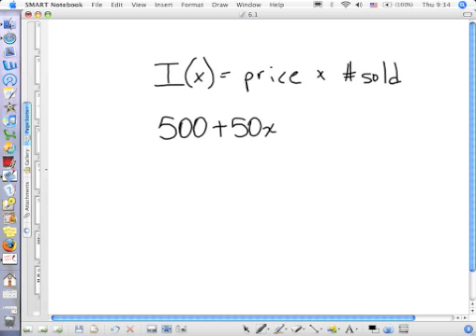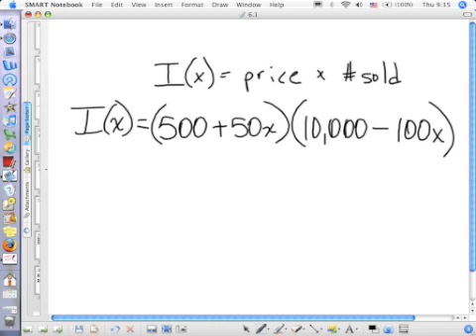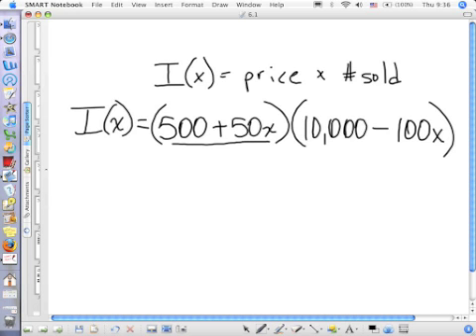Graphing quadratic functions pt5